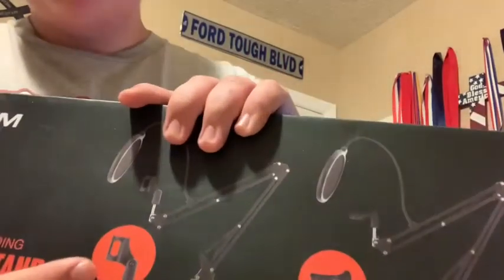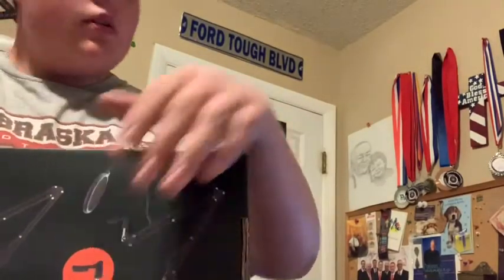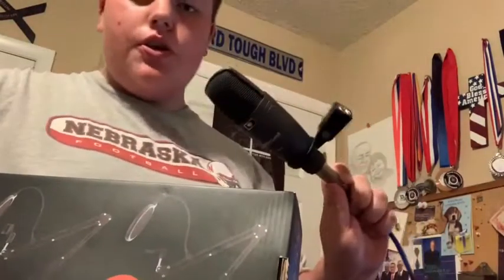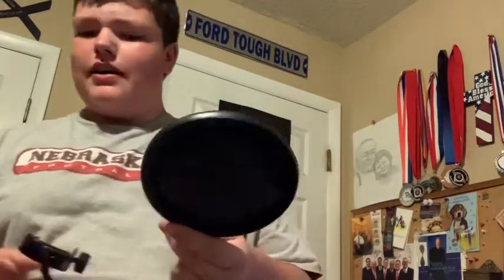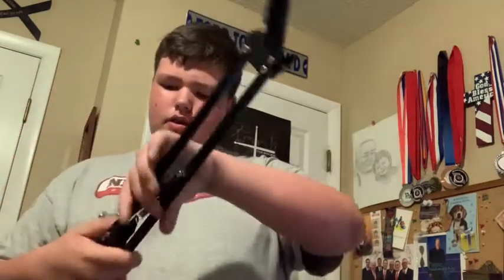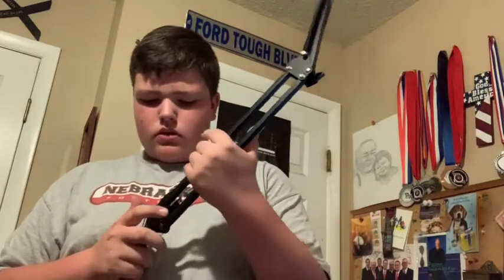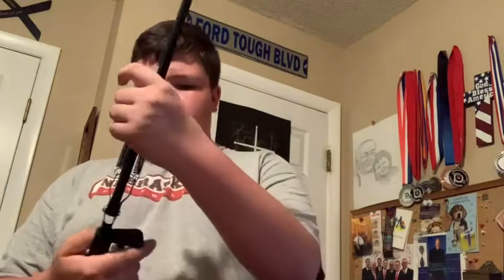Unboxing my boom arm